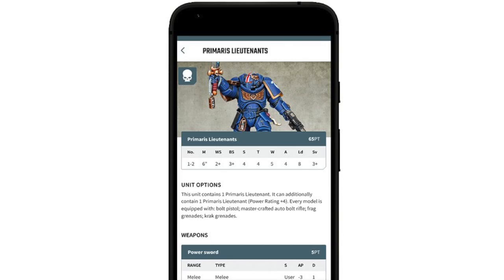Warhammer 40k App: 9th Edition Reveals Warhammer 40K